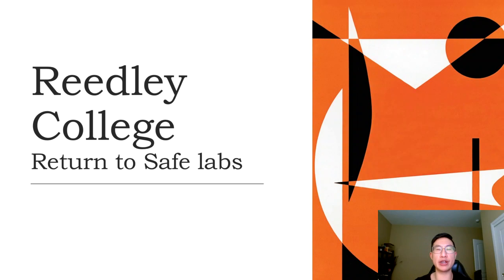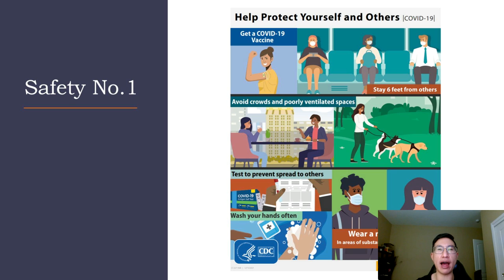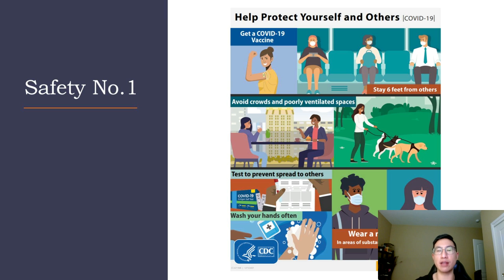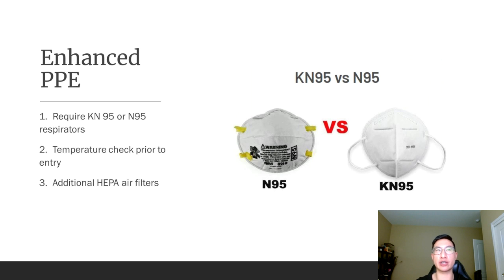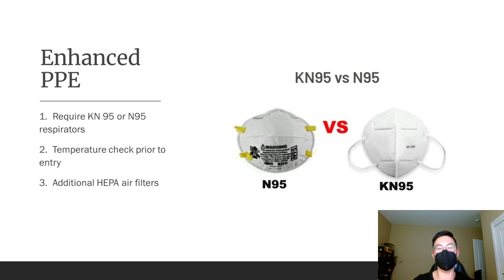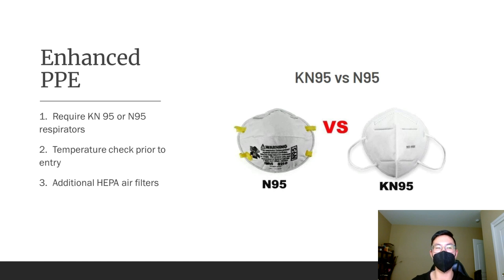Reedley College Safe Return to Labs